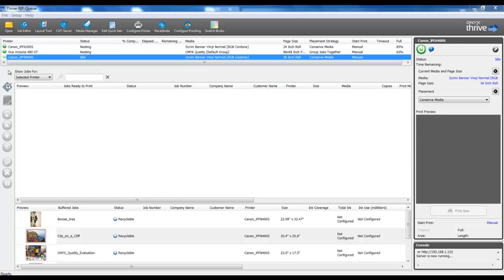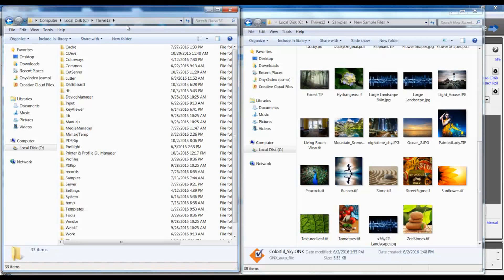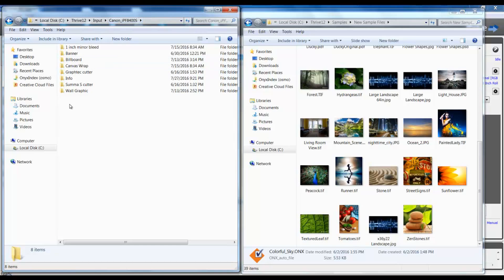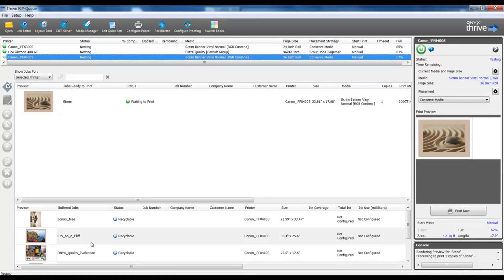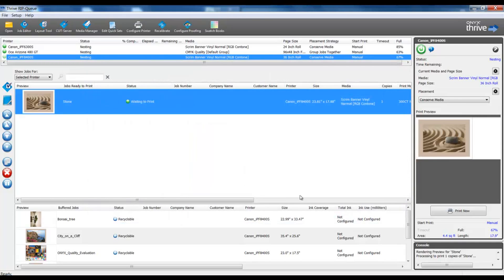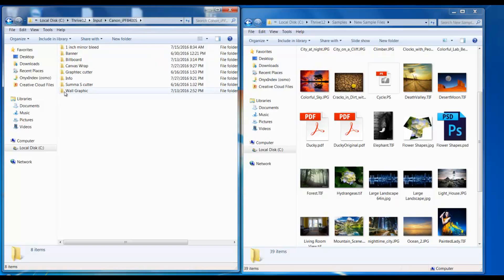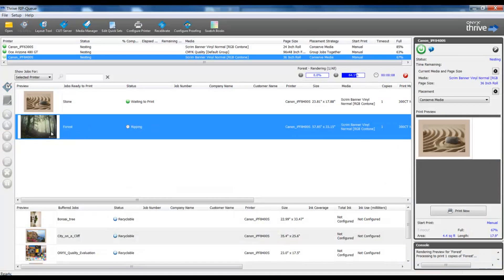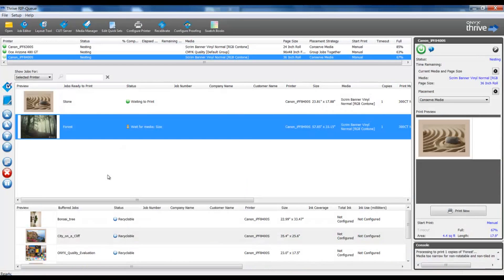ONYX Software: How to utilize hot folders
In this training video, we're going to learn about hot folders. Hot folders are derived from Quick Sets and are a valuable tool to help save you time. Learn from the ONYX expert on how to utilize the tool to make your shop more efficient.